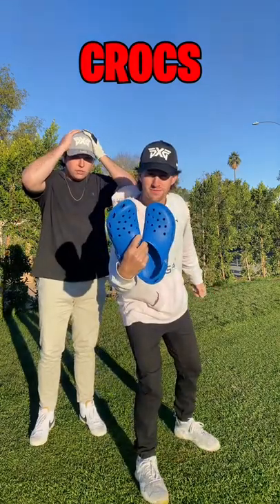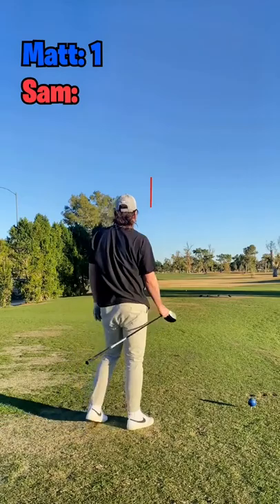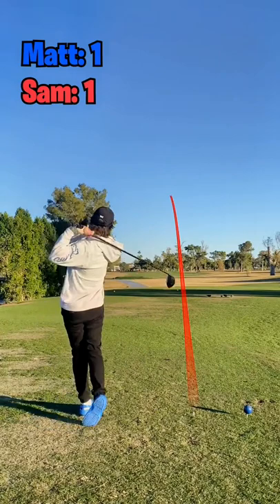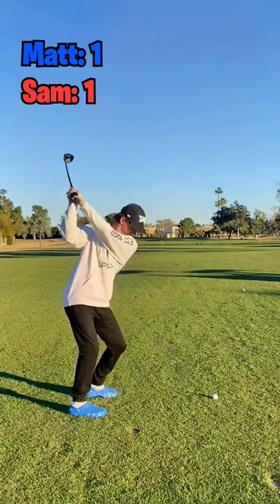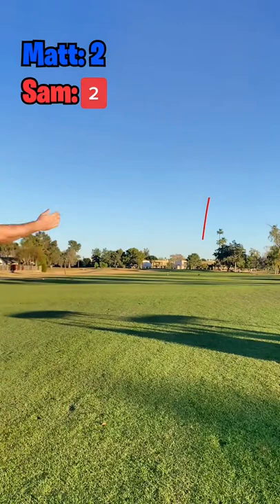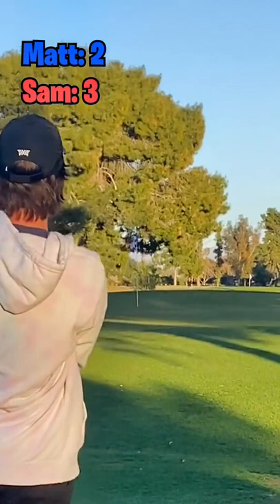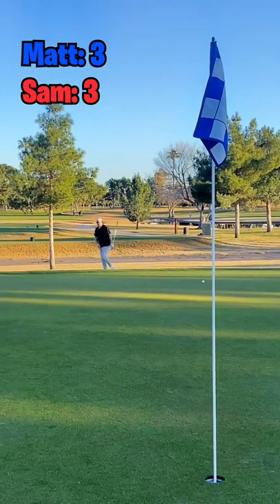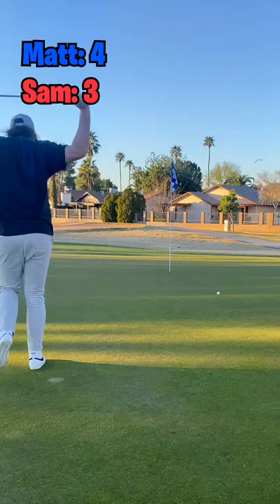Can I use Crocs as Golf Shoes?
Crocs shoes instead of Golf Shoes!